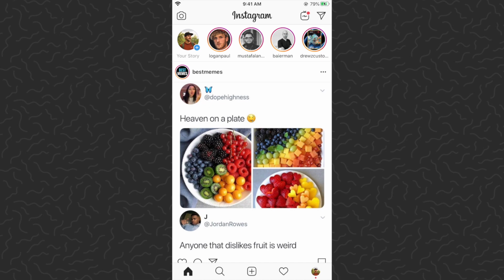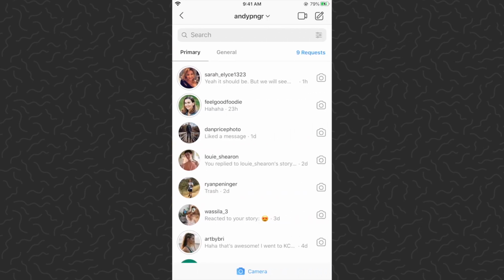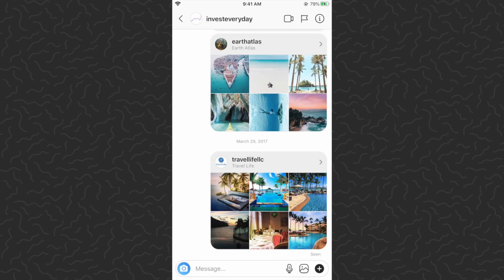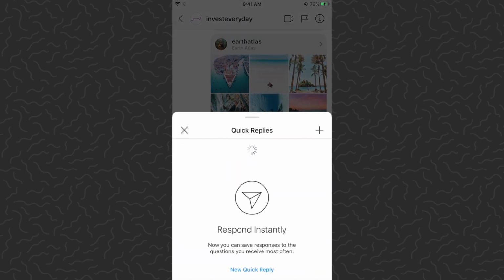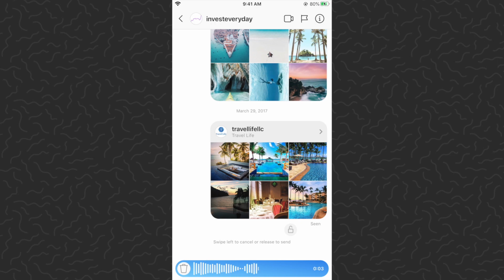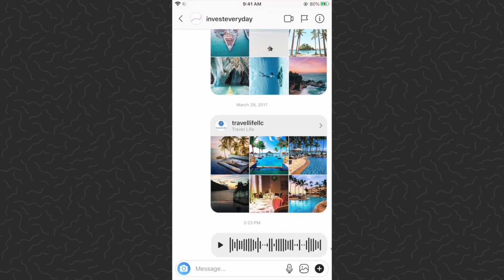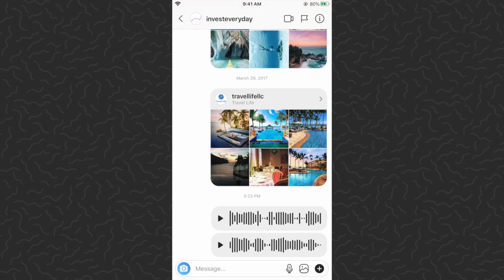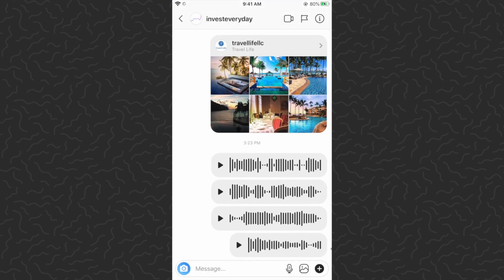How to Send Instagram Voice Messages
How to Send Instagram Voice Messages - A tutorial on how to send audio voice messages on instagram dms.